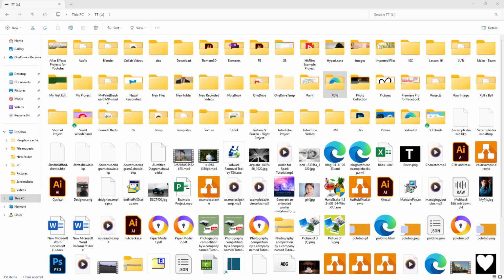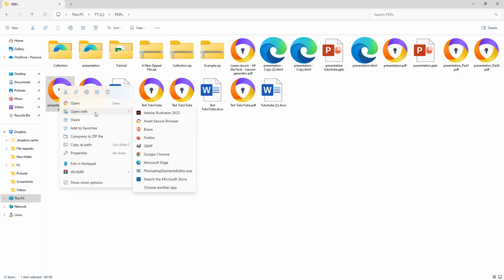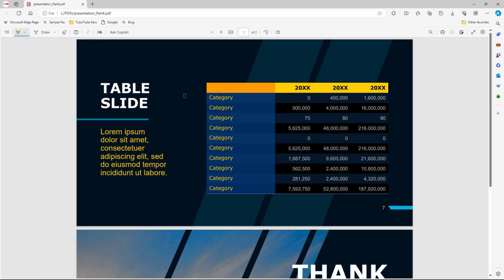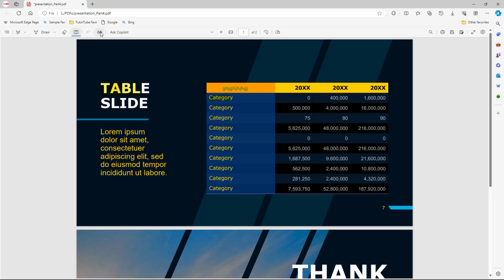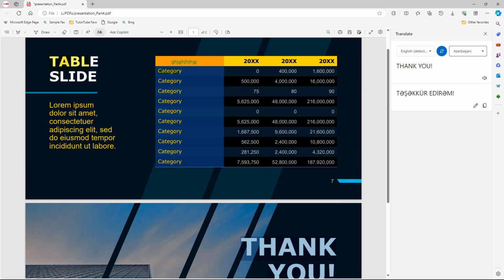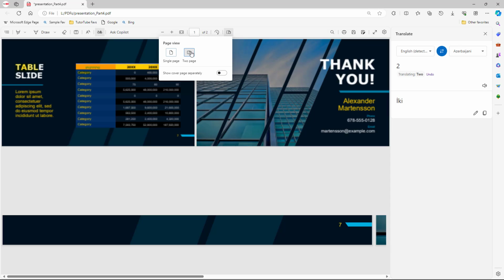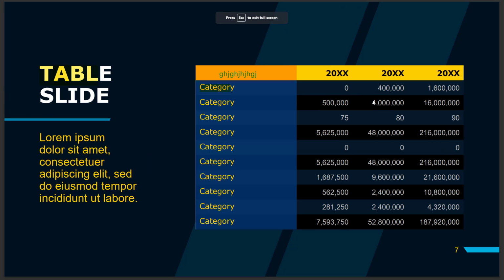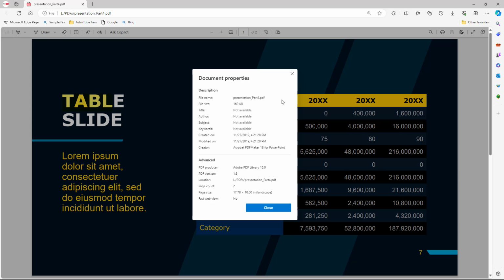Microsoft Edge - Lesson 78 - Opening PDF Files and Utilize PDF Tools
In this tutorial, we will be discussing about Opening PDF Files and Utilize PDF Tools in Microsoft Edge